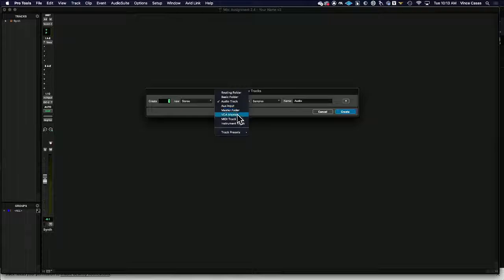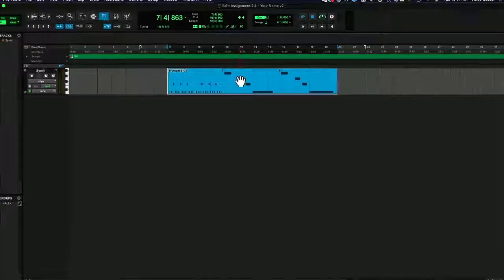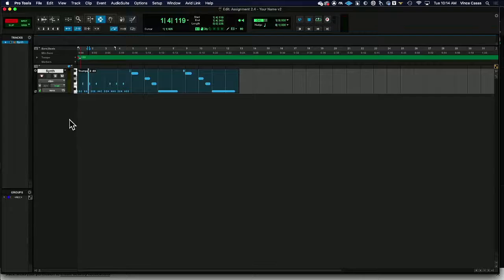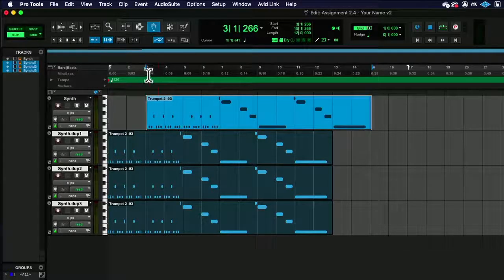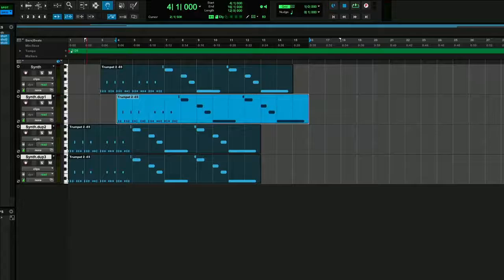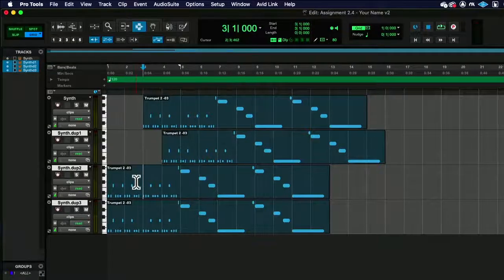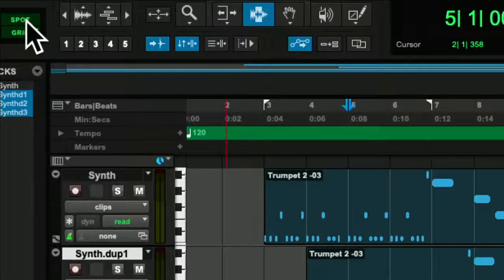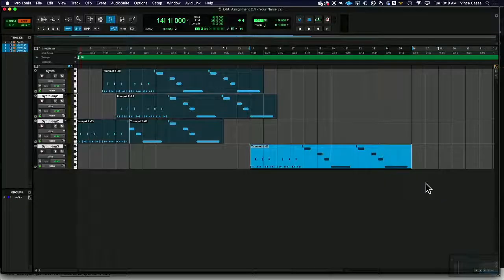Assignment 2 6 Walk Through